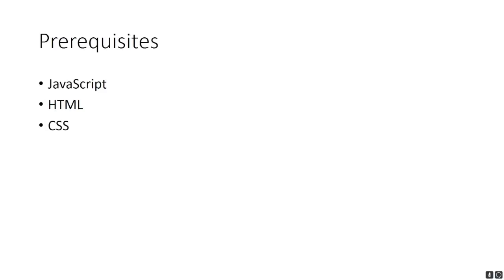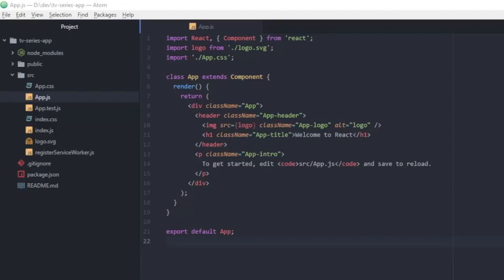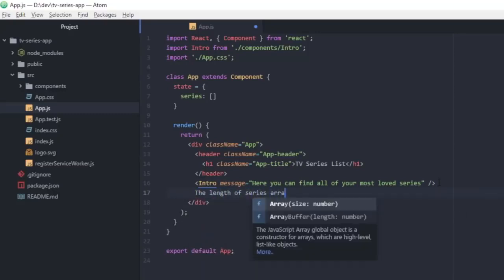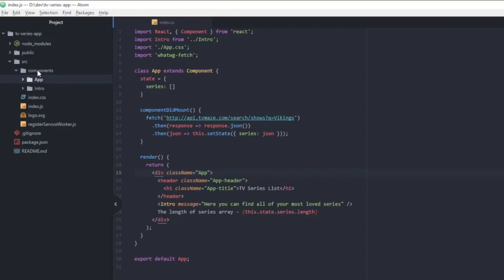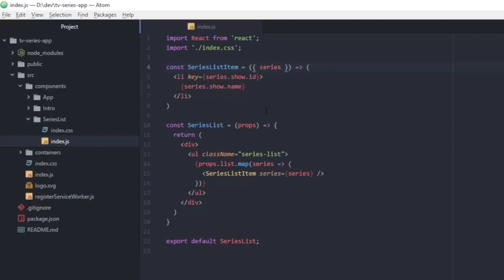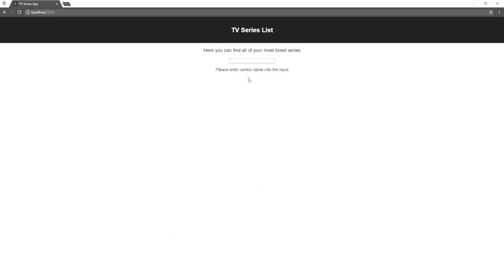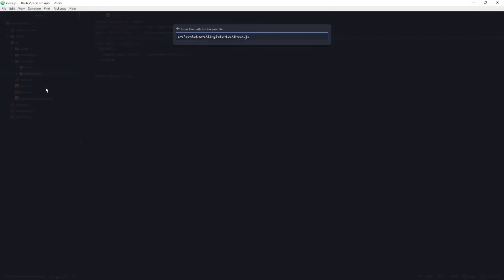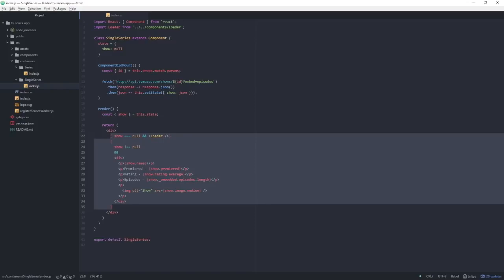React full course for beginners || fundamentals